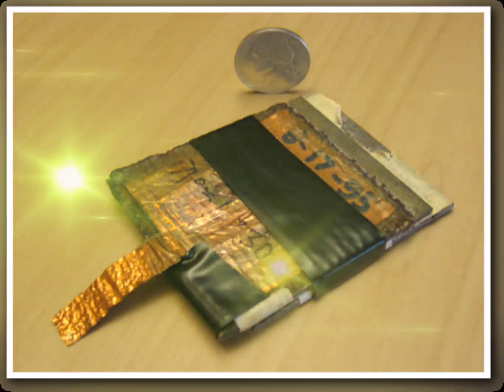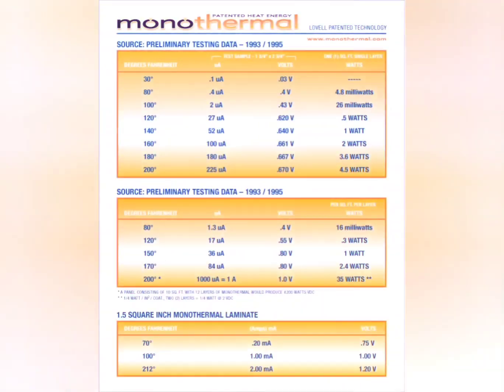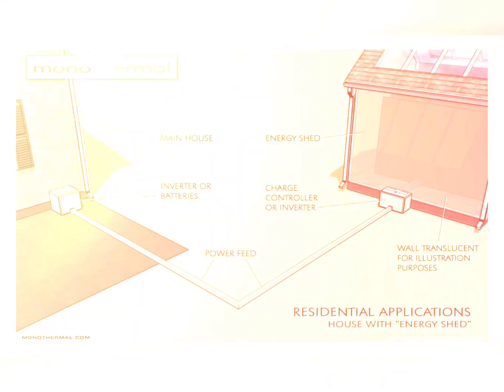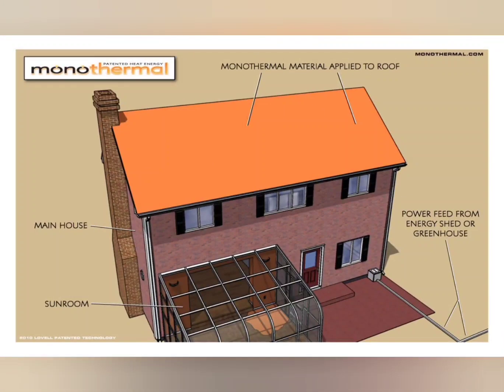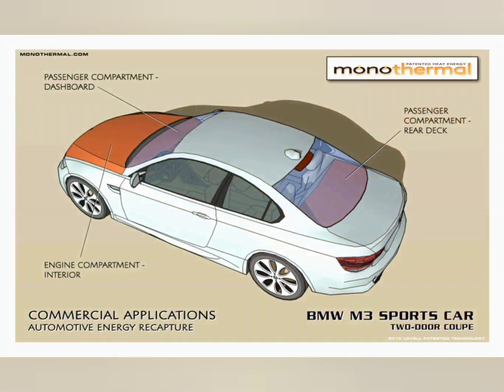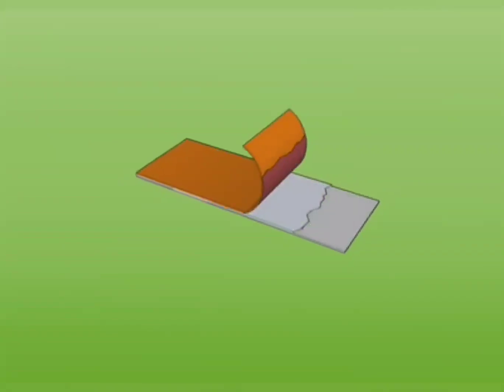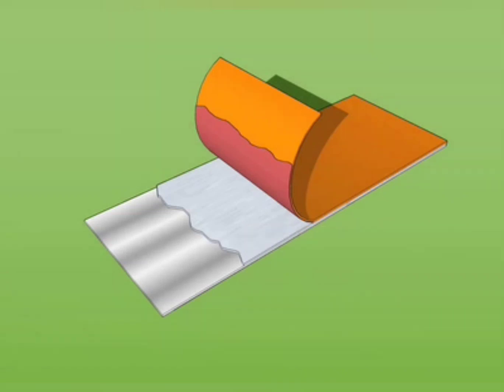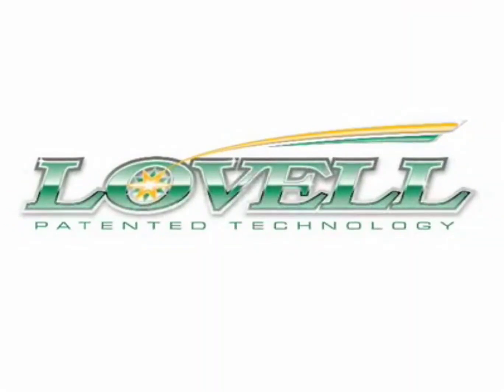Solid State Heat Energy device without a cold pole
This solid state device produces electrical power without needing a cold pole in a typical thermogenerator Seebeck effect device, where you normally run the thermogenerator between a hot and a cold pole.
This Lovell Device does not need a cold pole and thus defies the Carnot efficiency laws...
it only needs a hot pole !
It has already been running for several years now and works flawlessly .
It is a patented technology and soon will change the world.